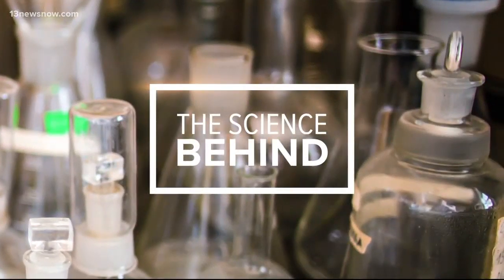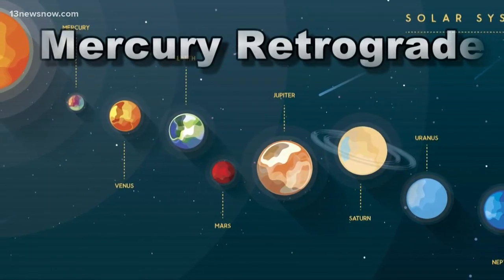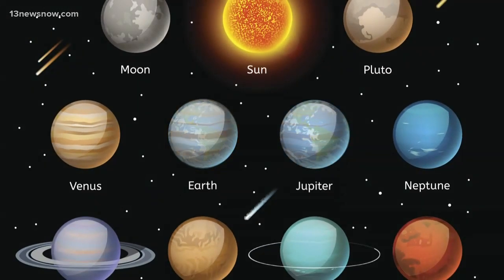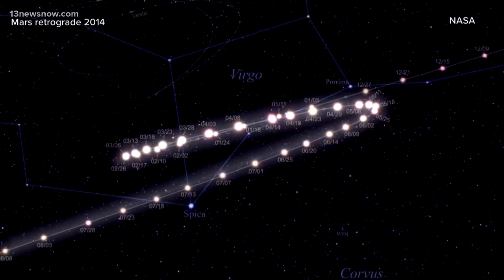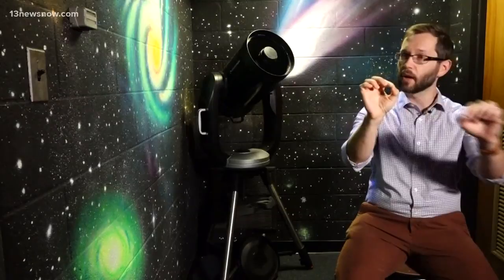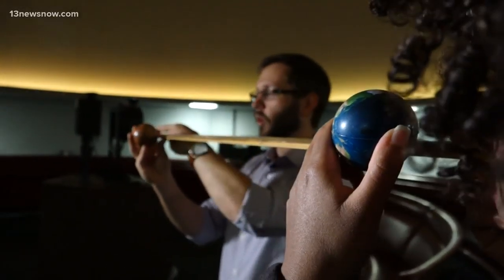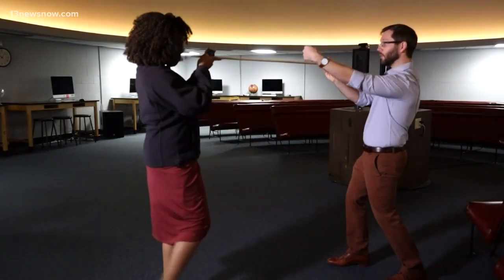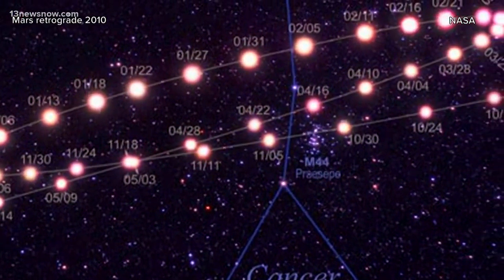The Science Behind planetary retrograde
How much do you know about planetary retrograde? 13News Now meteorologist Rachael Peart explains the science behind this type celestial movement.